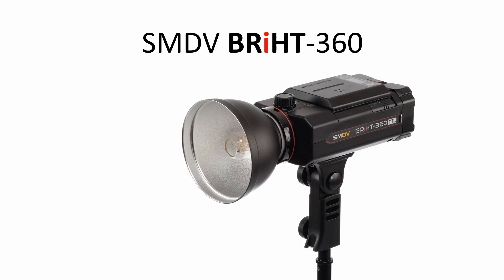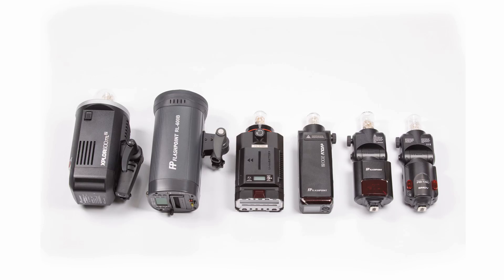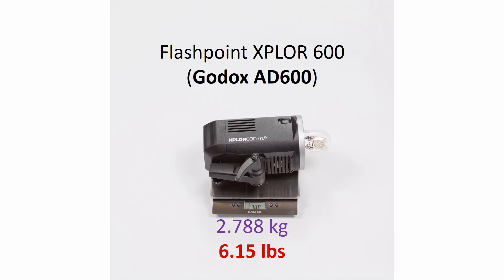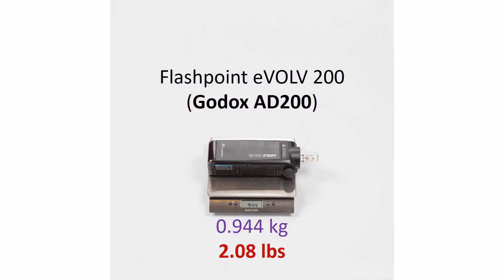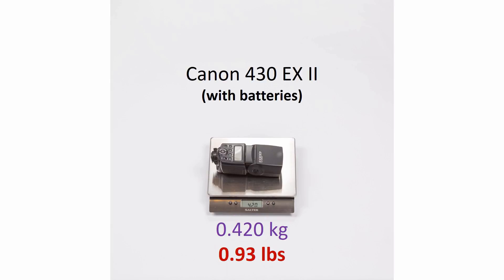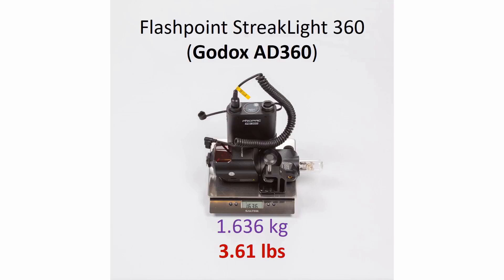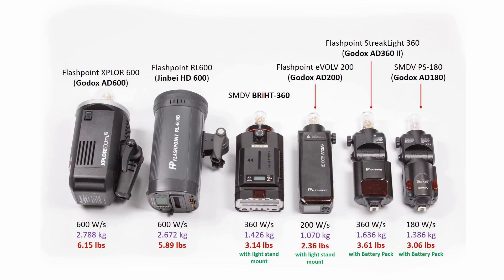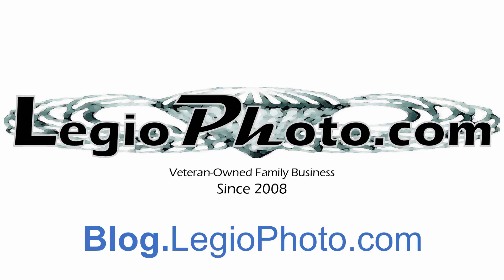SMDV BRiHT-360 Flash compared to Jinbei HD600, Godox AD600, AD360, AD200, and AD180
Legio Photo is the premier SMDV dealer in the U.S.

This is a brief side-by-side comparison of SMDV BRiHT-360 Bare Bulb Flash to:
     - Flashpoint RL-600 (aka, Jinbei HD600),
     - Flashpoint XPLOR 600 (aka, Godox AD600),
     - Flashpoint eVOLV 200 (aka, Godox AD200),
     - Flashpoint Streaklight 360 (aka, Godox AD360),
     - SMDV PS-180 (aka, Godox AD180)

We will publish light output comparison in the near future.